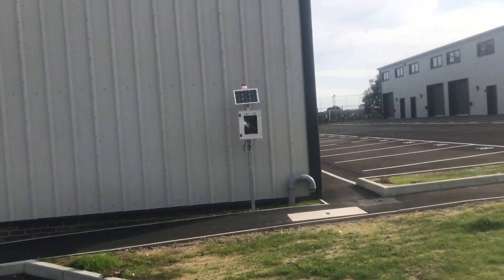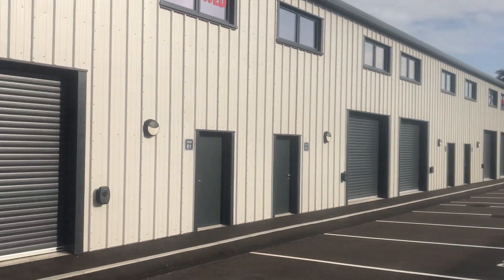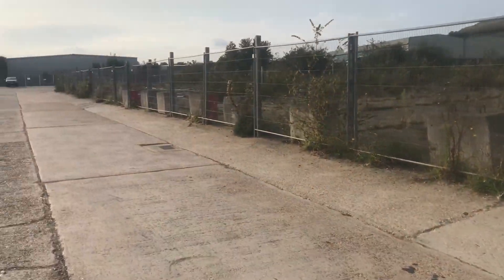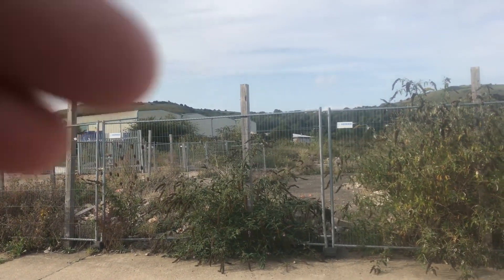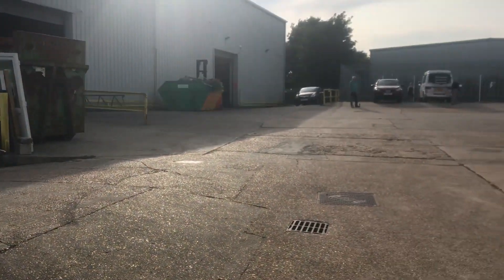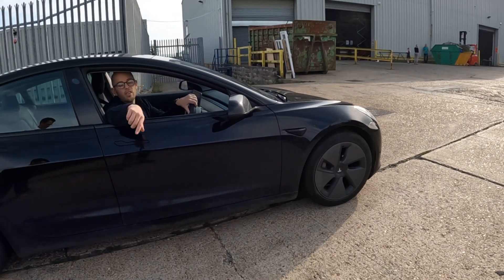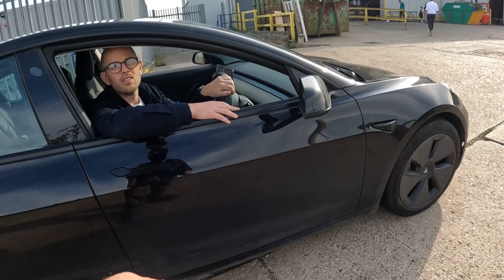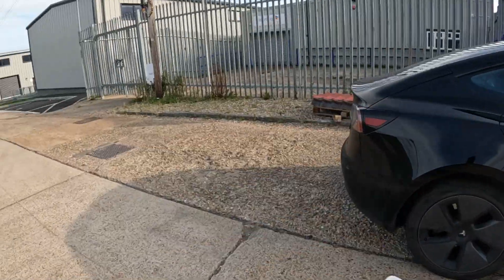Bring the Youtube channel up on your phone for us 😲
By clicking 👍🏻 on this video you help me out massively with reaching both current subscribers and new viewers.